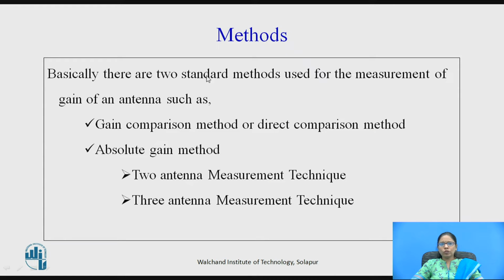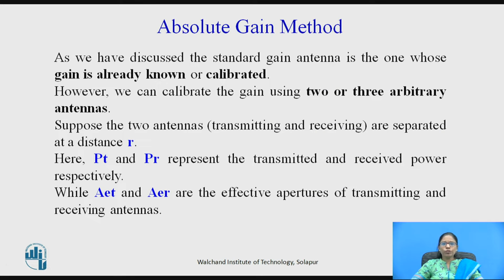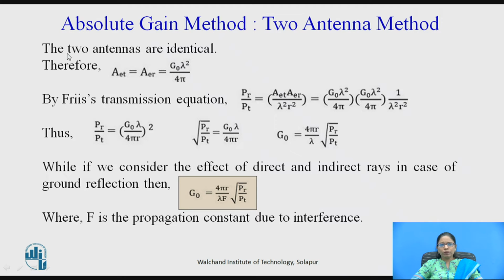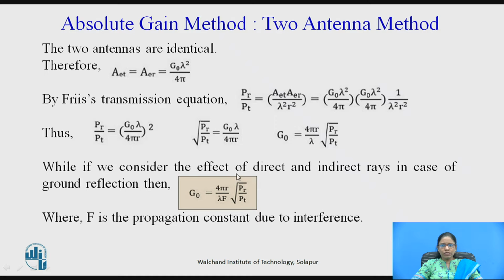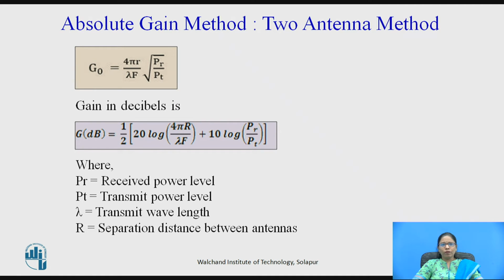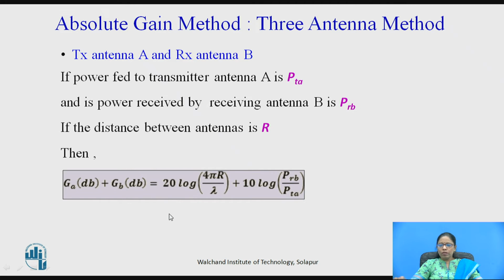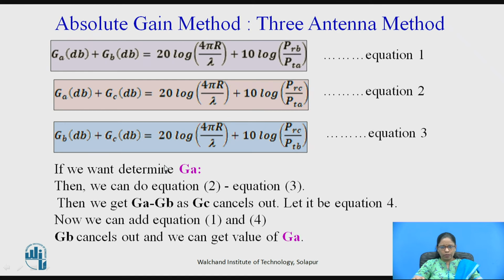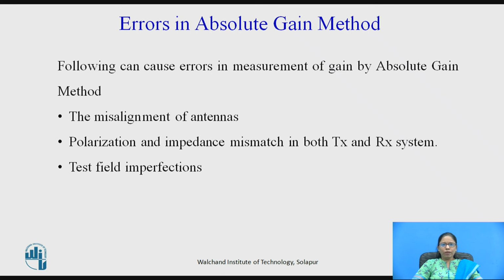Antenna Gain Measurement Part- II